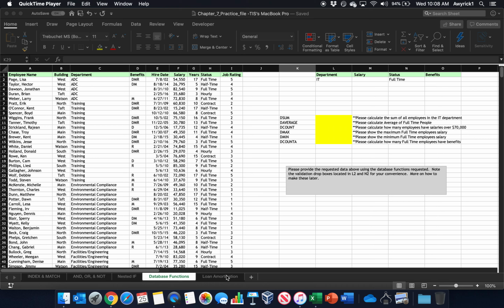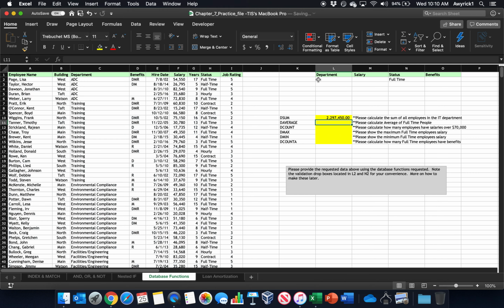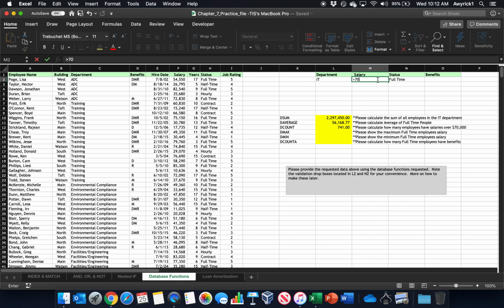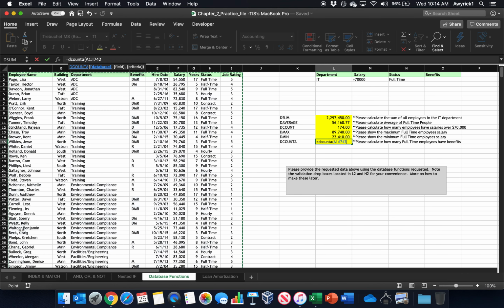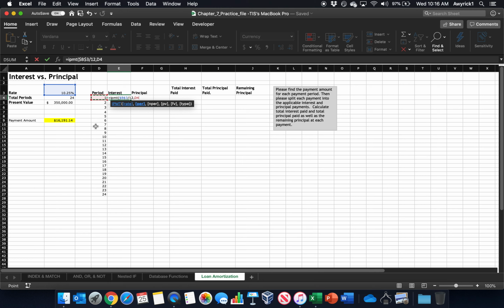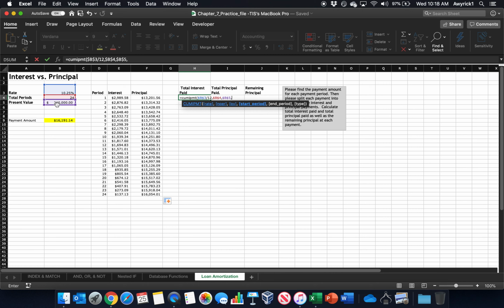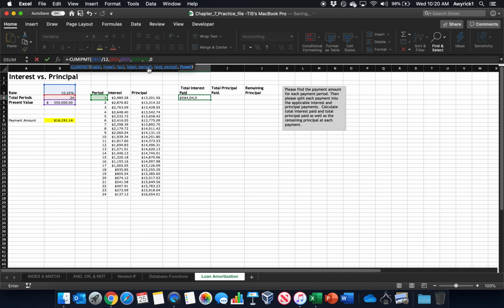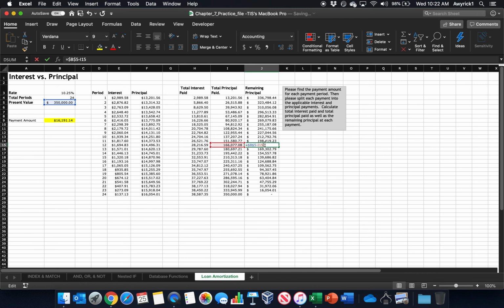Chapter 7 Practice Part 2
Chapter 7 Practice Part 2 for GTAs